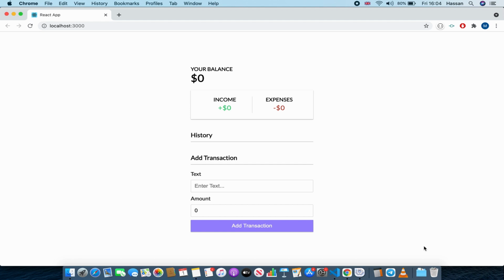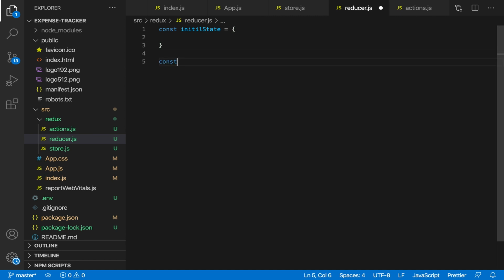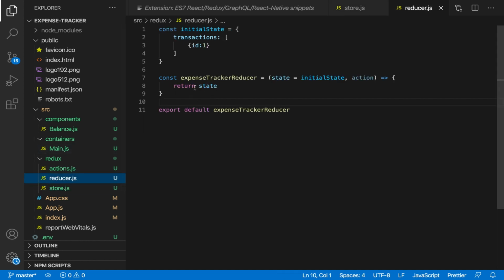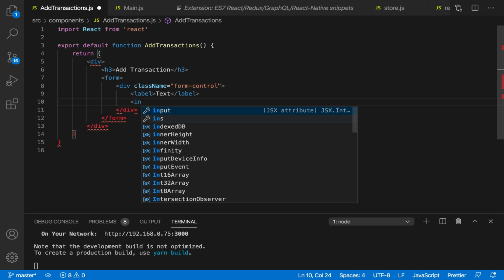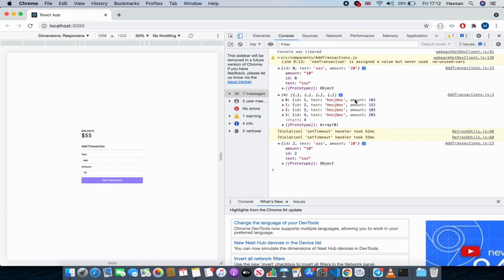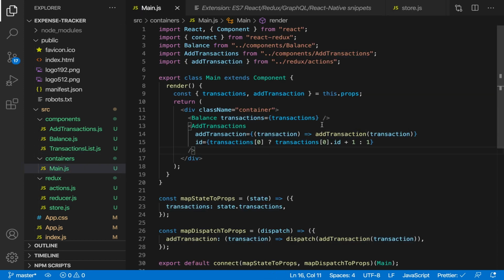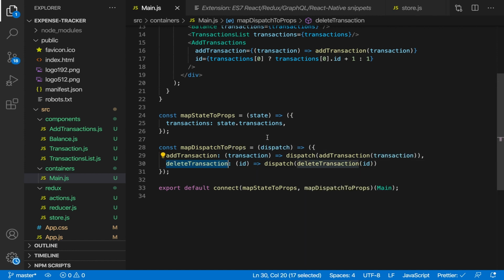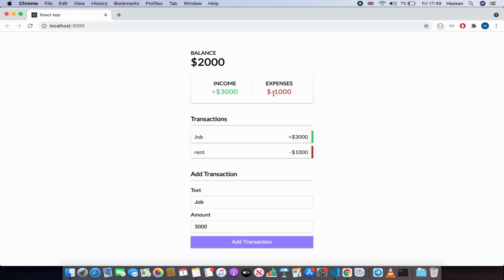React JS Redux Expense Tracker Tutorial + Source Code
Hey guys, welcome to this video. In this react tutorial, I create a reactjs redux persist expense tracker web application, and I will explain many reactjs topics such as reactjs components and props, reactjs state,  reactjs redux and many other reactjs topics. I hope you enjoy this tutorial.